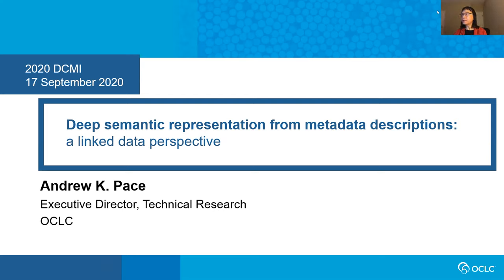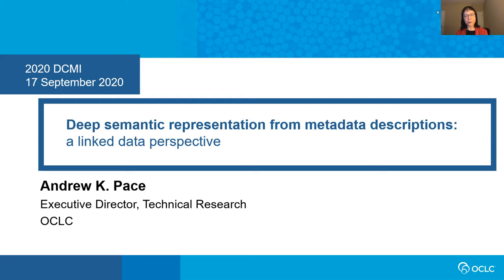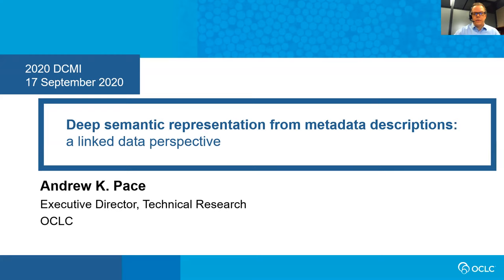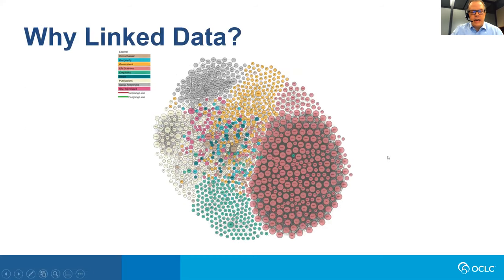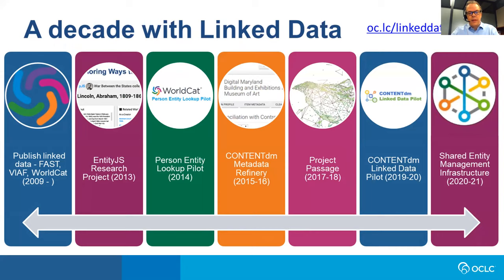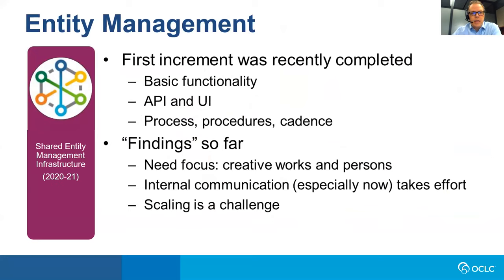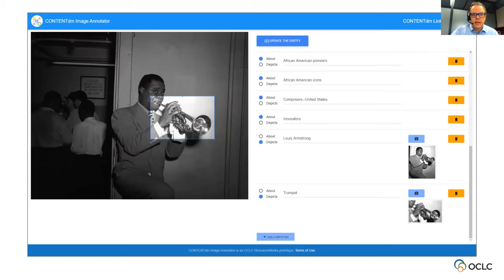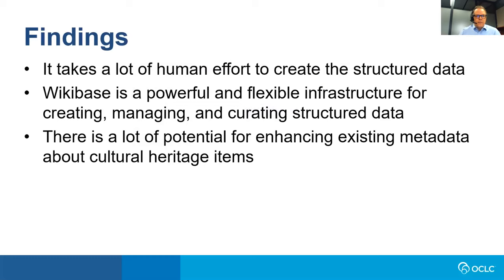Deep semantic representation from metadata descriptions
Panel session for DCMI Virtual 2020